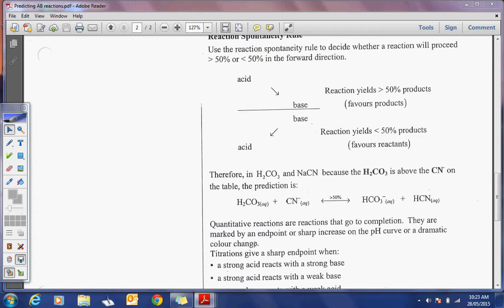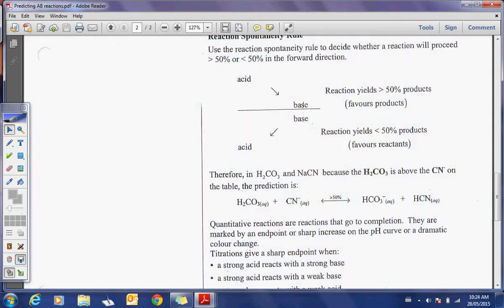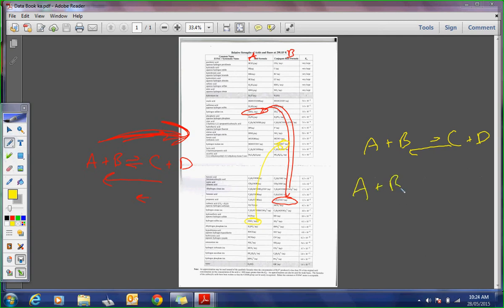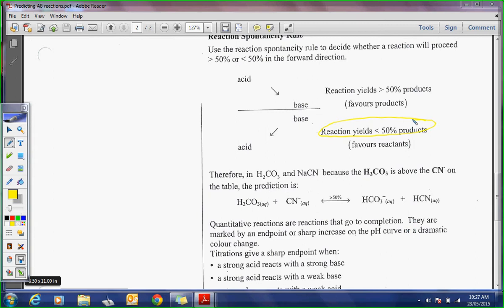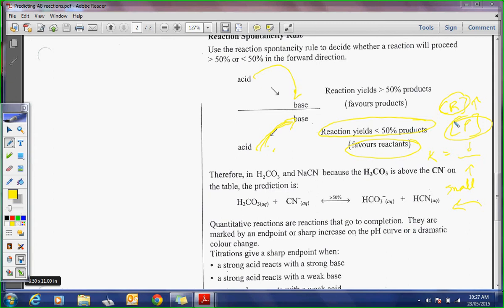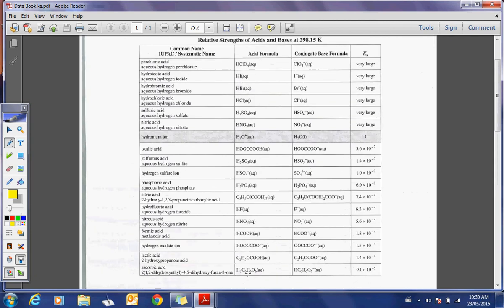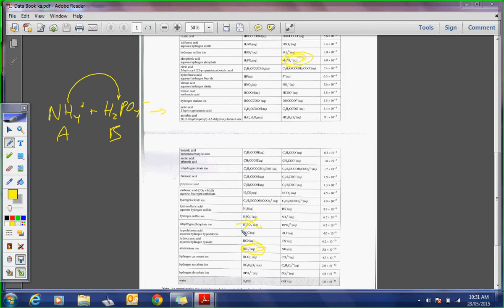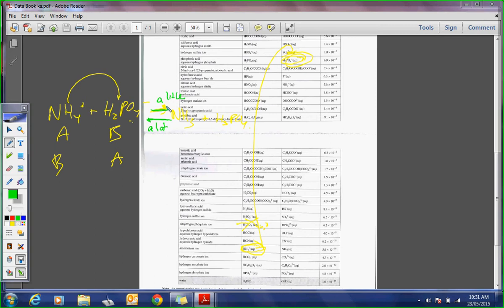Predicting AB reactions2